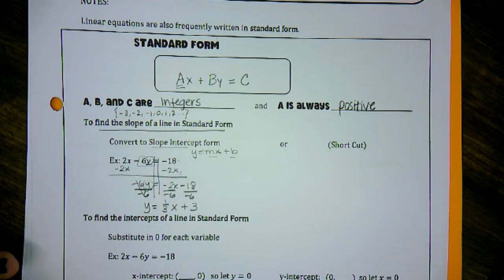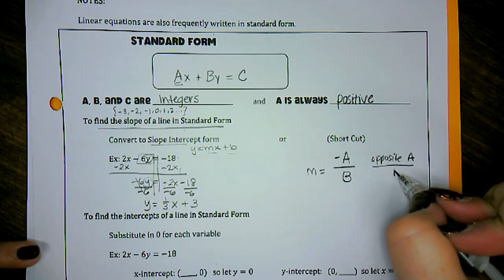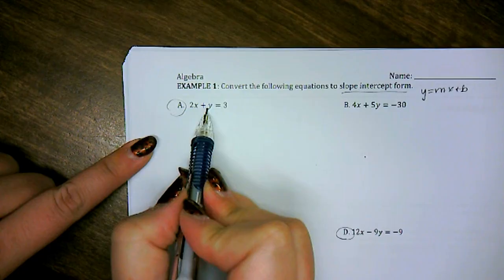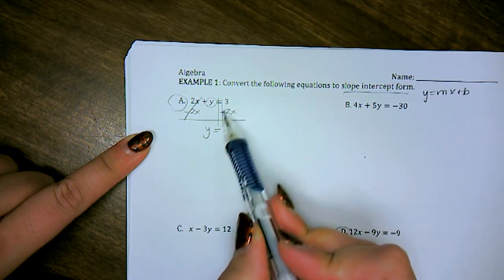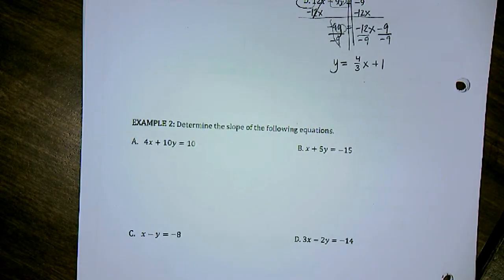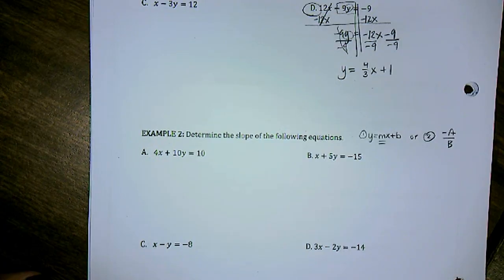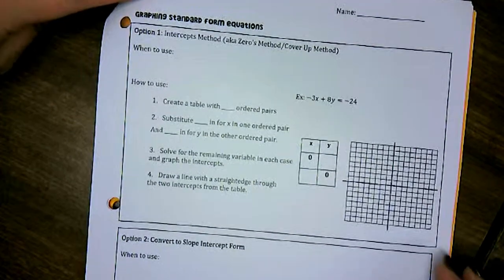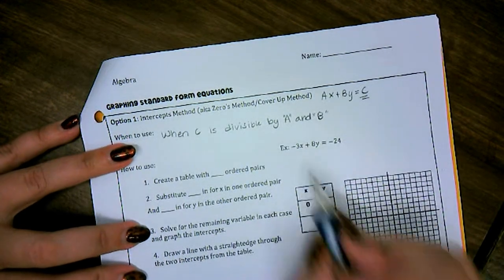Alg 3.6 Standard Form Notes 25-26